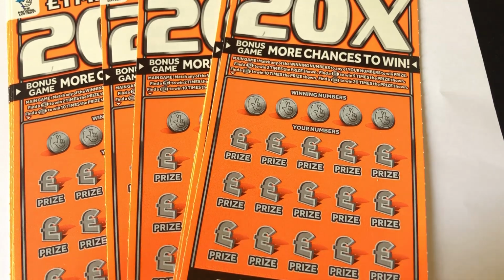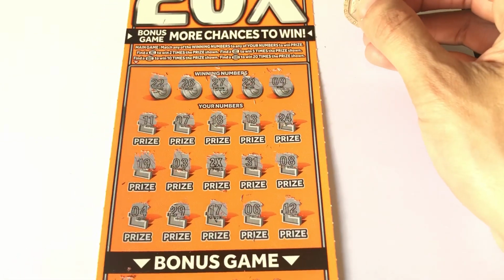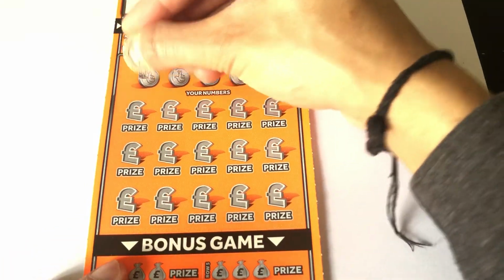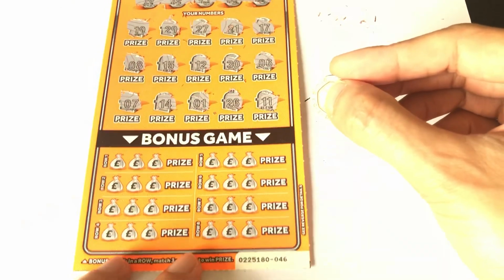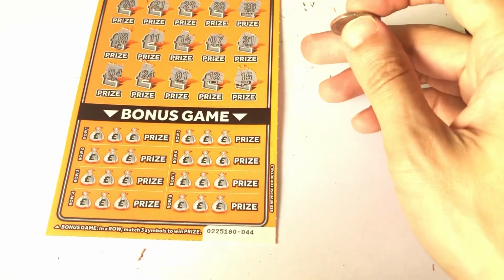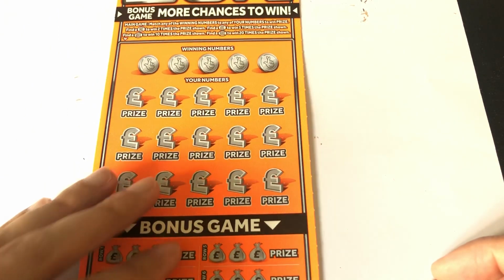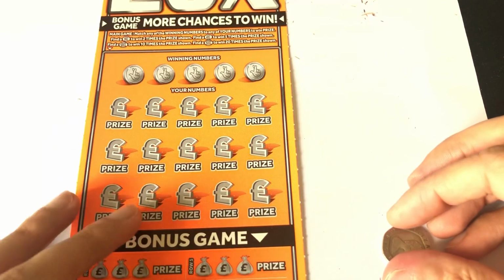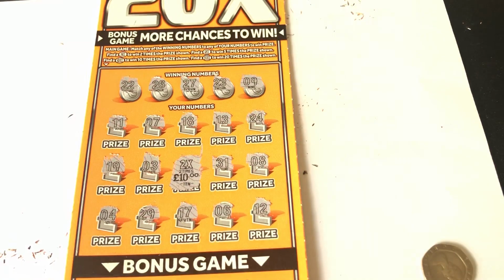FULL PACK 20X EPISODE 2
Hi guys welcome to a full pack video so we have the £5 20X Cash we are splitting the full pack into 6 £50 videos lets see what will we win